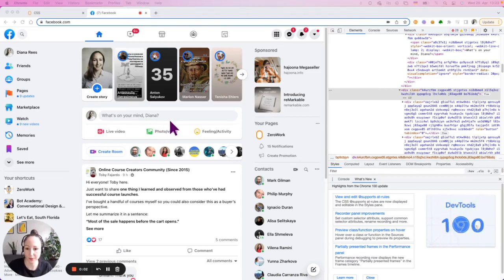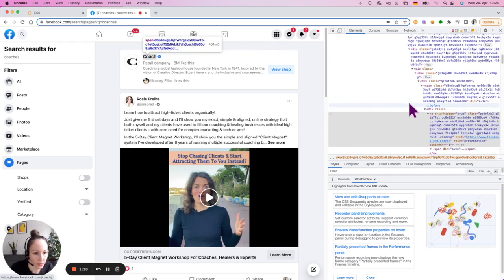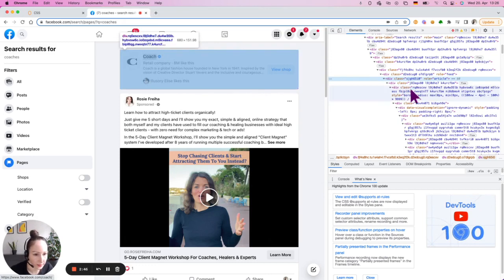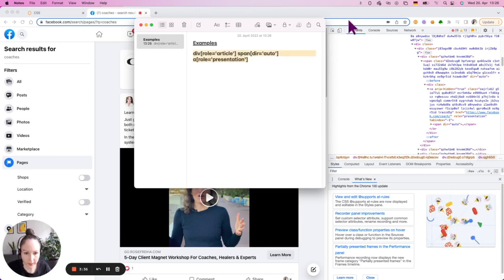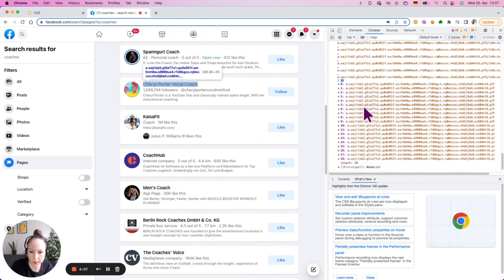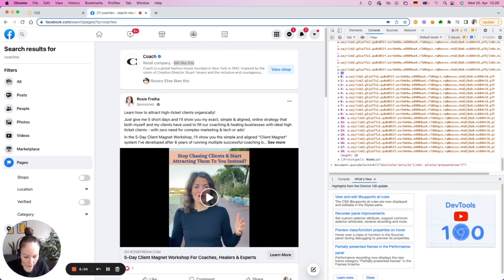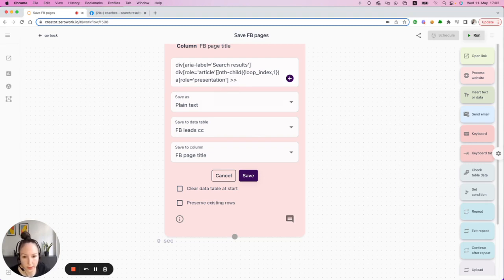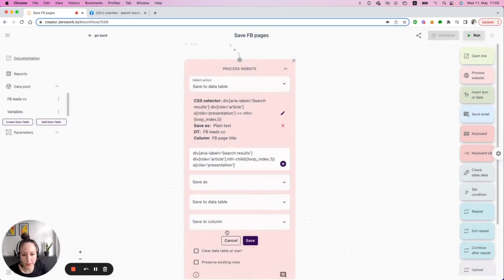Example 3 - Save pages from Facebook search results to a table or sheet - Build robust selectors